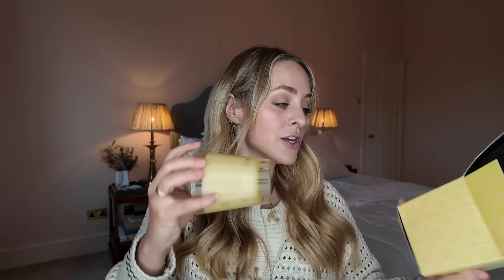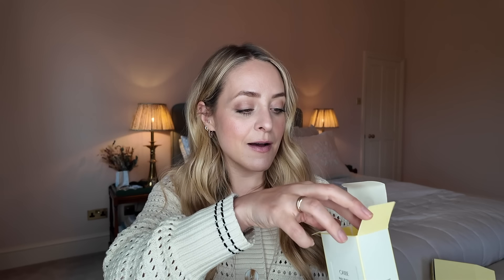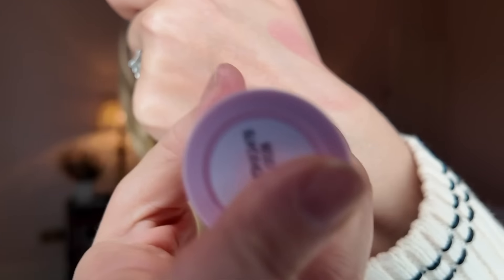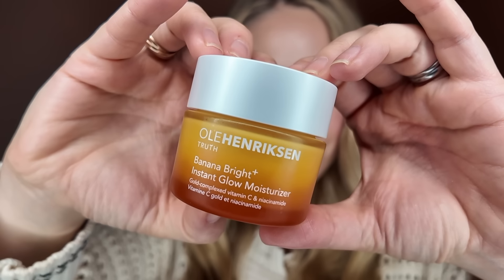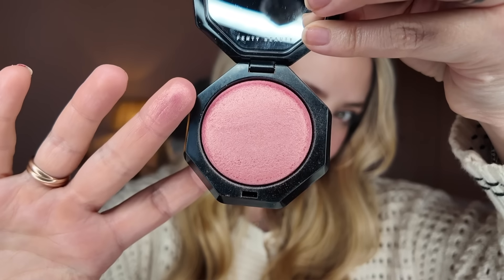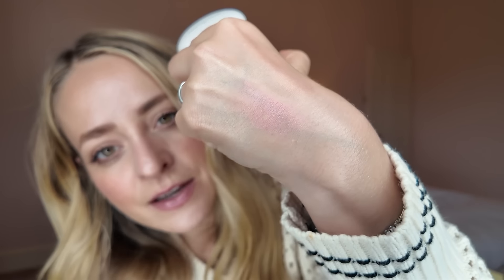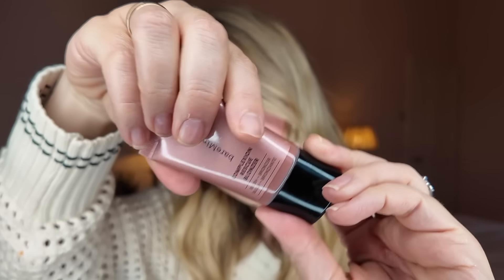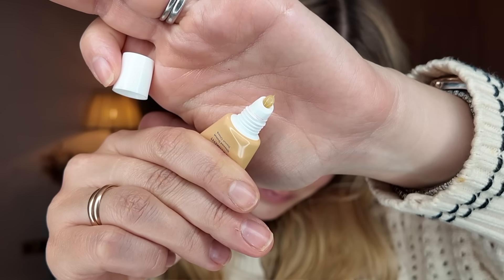NEW IN Beauty Haul - Sol de Janeiro, Fenty, Rare, bareMinerals, Oribe...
A few things I ordered from Cult Beauty... A few things I've been sent too! You can get 20% off most of the cult beauty website with my code FLEURCB (exclusions apply, including new in products) (ad:current partner/ambassador but they don’t even know I’m making this video - gifted items are marked with an asterisk*)